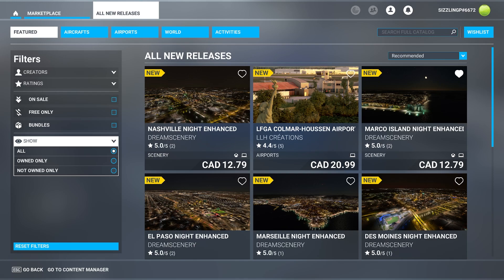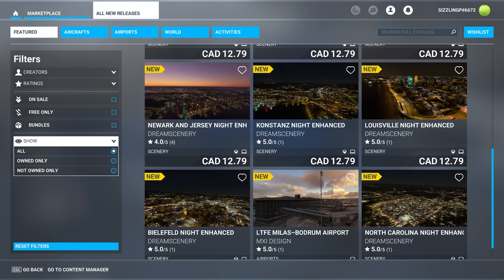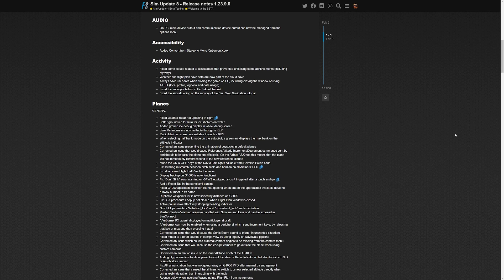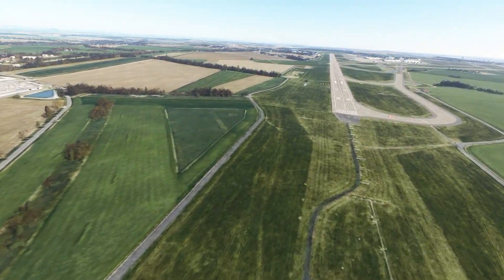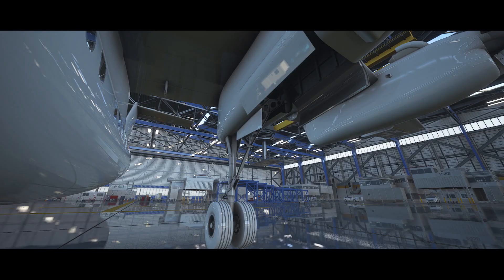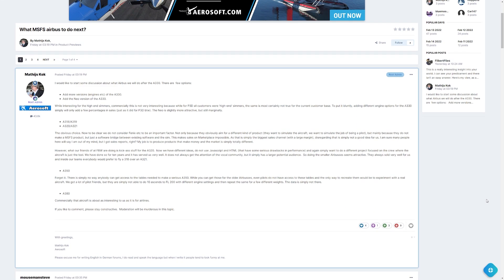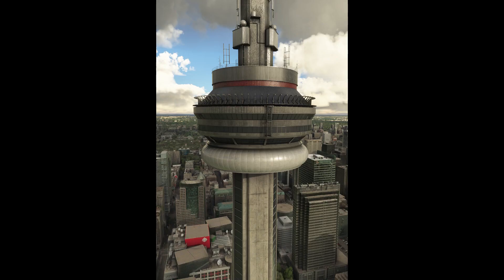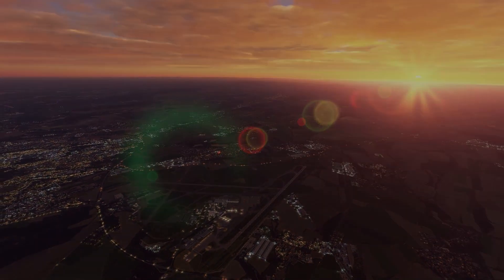Microsoft Flight Simulator 2020 Marketplace Update | Sim Update 8 Beta, Orbx, FSimStudios & More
🥳Thank you, Shadow   Dark - Business Class for being the newest SPA Frequent Flyer! 🎉

126 Views - Mar 7, 2024

0:00 New Additions To The Marketplace
3:11 Sim Update 8 Beta
3:55 iniBuilds A310
4:16 Orbx 2022 Roadmap
6:11 SimWorks Studios & Pilot's Dash-7
6:33 IndiaFoxtEcho 2022 Roadmap
7:47 Aerosoft Wants Community Input
8:14 What Are You Looking Forward To?
8:27 PMDG 737 News
8:48 Concord Release Month
8:56 FSimStudios Toronto City, Calgary & Victoria
9:48 Dash-8 Q400 Update

🔽Show Notes🔽

GRAPHIC SETTINGS:
High-End

SPECS:
64GB RAM
Blue Yeti